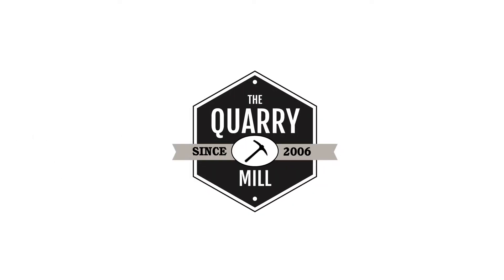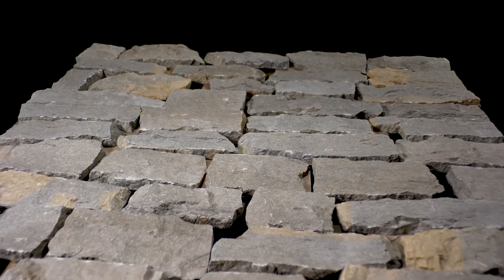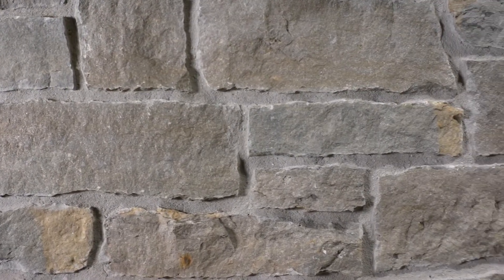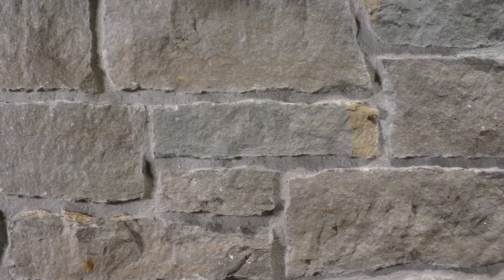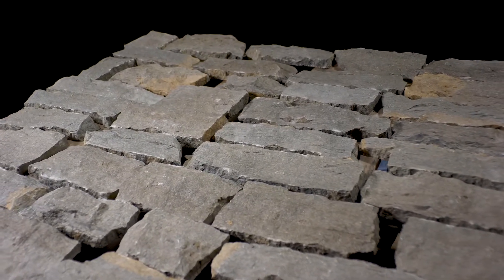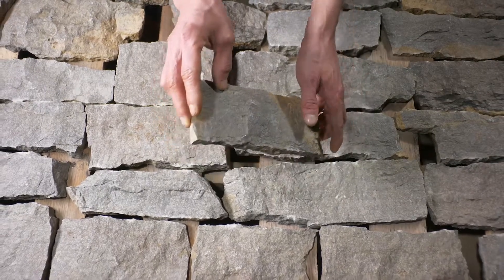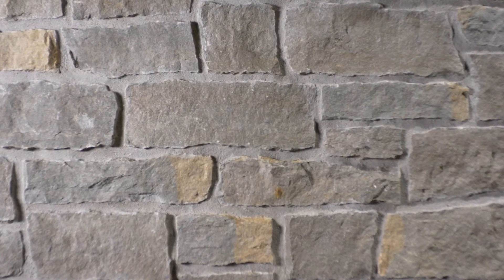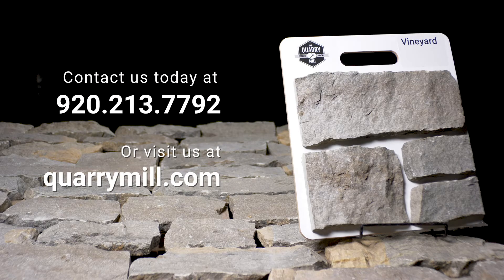Vineyard Natural Stone Veneer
Vineyard is a classic machine cut limestone natural thin veneer.  The stone has a neutral mix of darker tones with hints of gold.  The individual pieces of Vineyard form an ashlar pattern once installed.  The style of stone that shows only the interior part of the natural stone sheets is known as machine cut, split-face, or simply chopped.  The name comes from the production process where the slabs or sheets of stone are unearthed and sorted. They are fed into the hydraulic press to be split, cut, or chopped. This style of stone is timeless and classic and creates a look that will be loved for generations.​